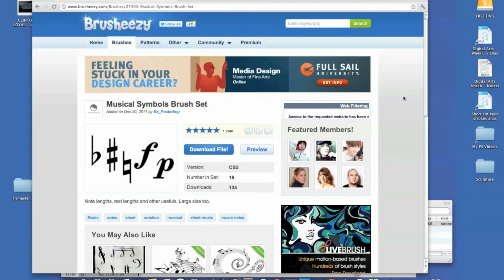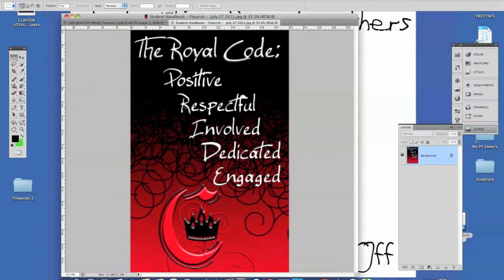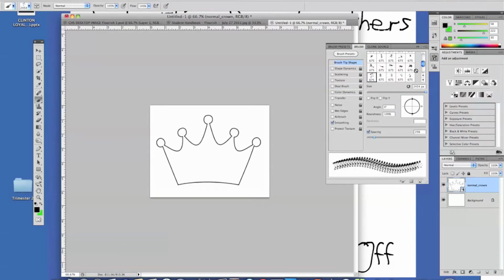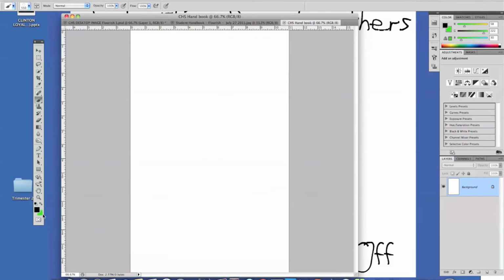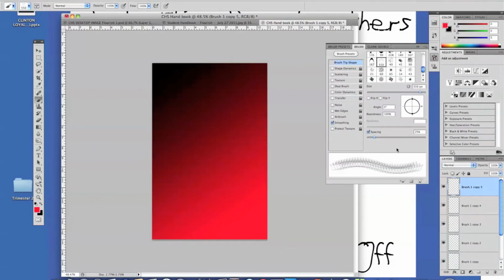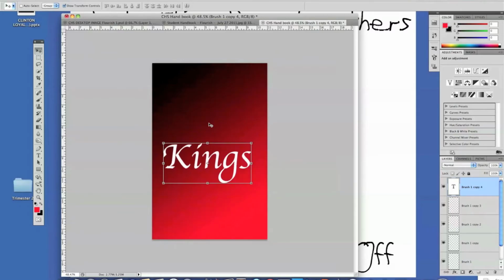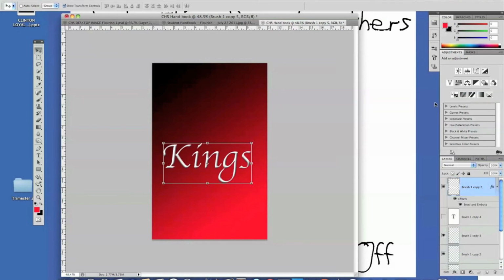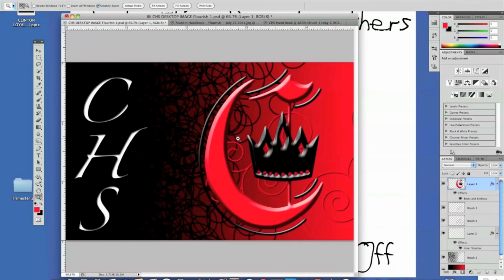3 CHS DESIGNS.mov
Clinton High School, Clinton,  Iowa, USA.
Digital Arts - 3 CHS Designs